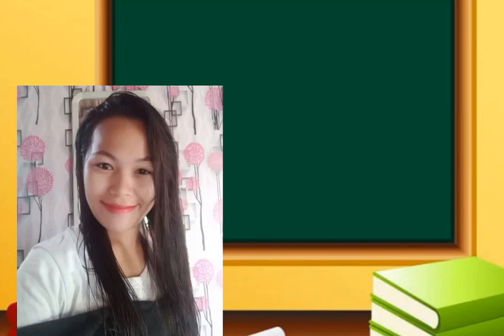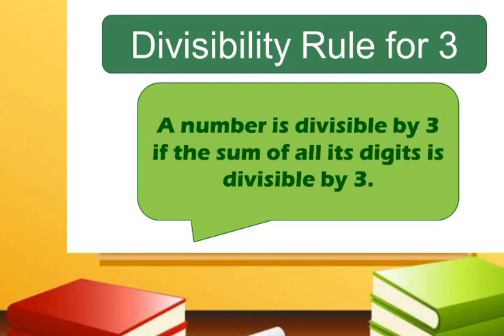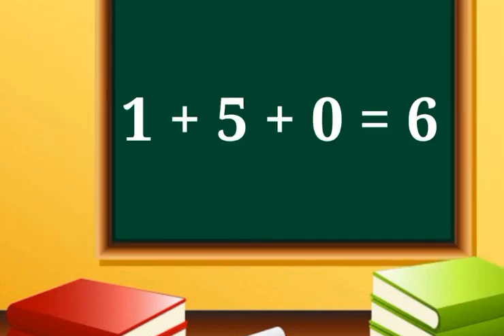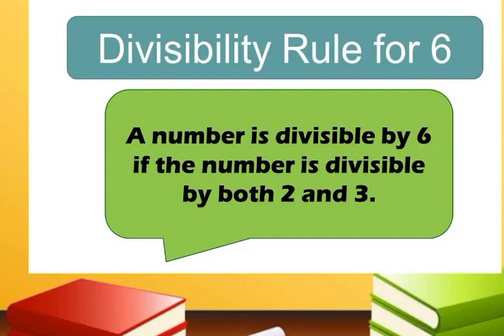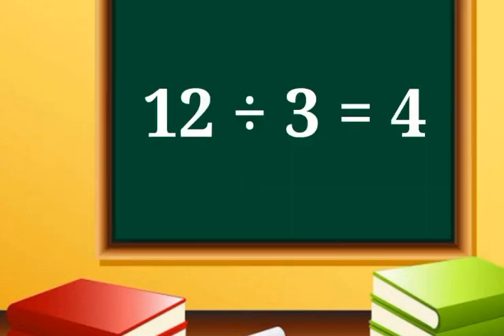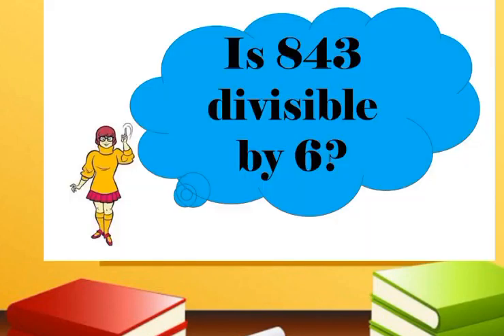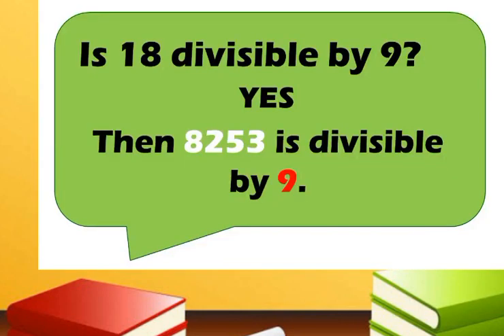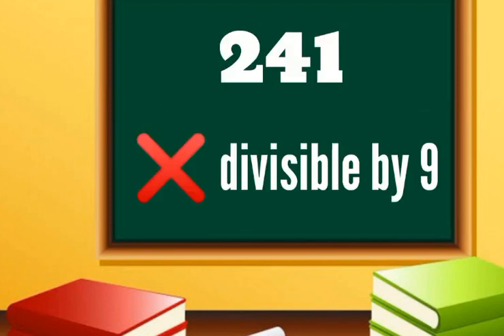Divisibility Rules for 3, 6, and 9 (Mathematics 5)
Hello everyone! I hope you'll learn something in this video about Divisibility Rules for 3, 6, and 9. ❤️😘🥰